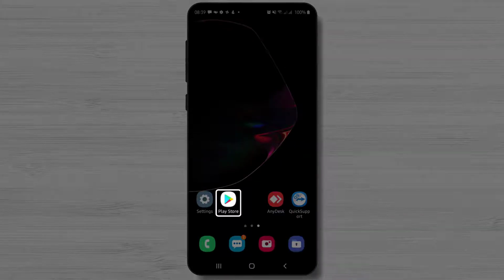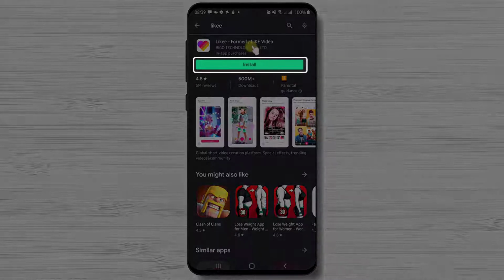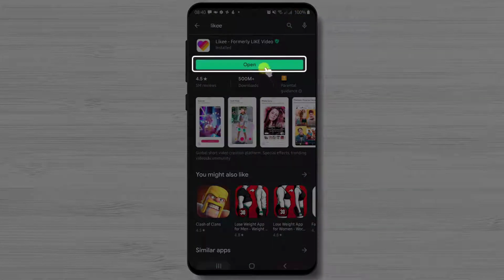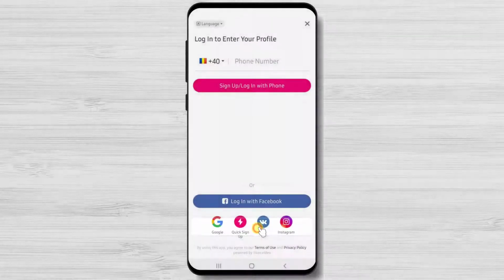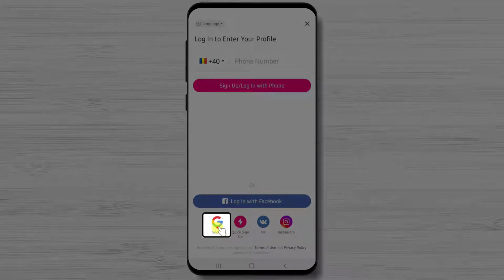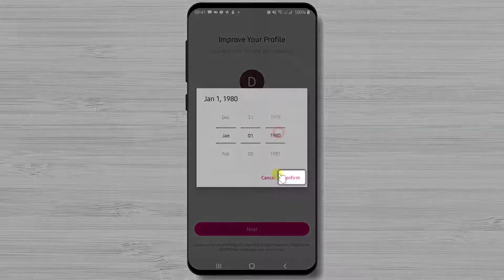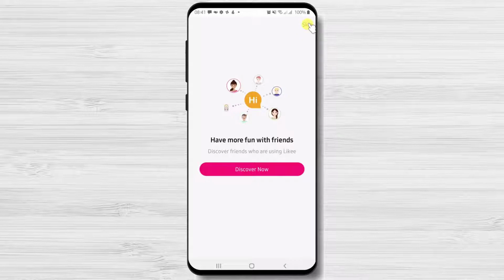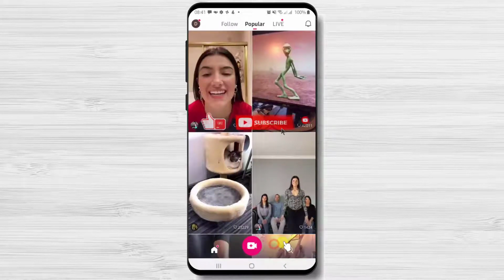How to Install Likee on Android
How To Install Likee on Android. How to install Likee on Android.

So if you wish to install Likee on Android follow this step by step tutorial.

Likee (formerly LIKE) is a popular global original video creation and sharing platform. With thousands of stickers and Music Magic filters to help make ideas come to life.

Let's see how to install Likee on Android. First, we need to go to Google Play. So open Google Play. On the search above write Likee. Now tap on search. After you have found the app just tap on install and wait. You have now installed Likee on your Android device.

After the install is complete just tap on Open. Tap on the account from the top.

You can log or create an account with Google,  Facebook, Instagram, and other services Let’s login with google. So tap on the   Google icon. If you have multiple accounts on Google, select the one you wish to use. Now you can edit your name and write the birthday. Also, select gender. After this tap next

Now you can skip this step.. if you wish not to discover your friends… or allow like to access your contacts. I’ll skip. Now you can tap start and use 10 recommendations from like. Your new account on Likee is ready.